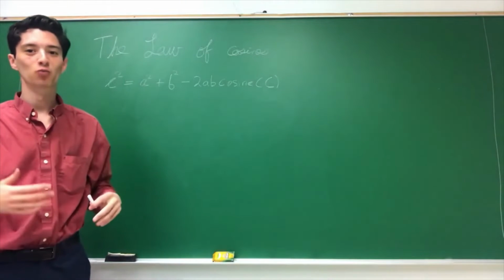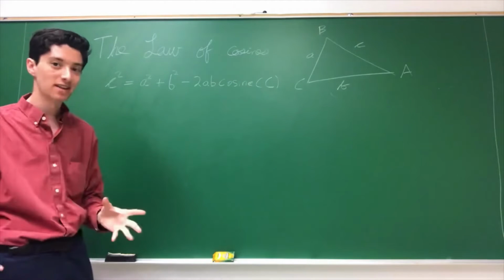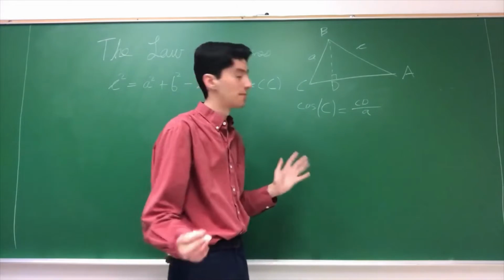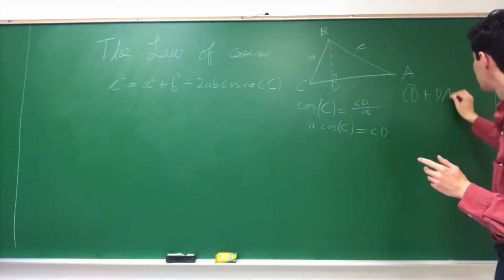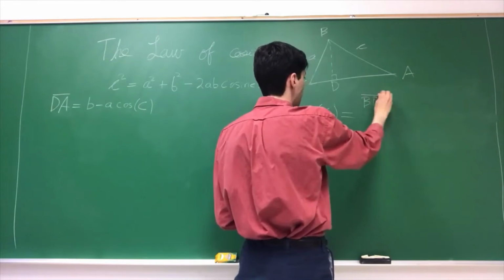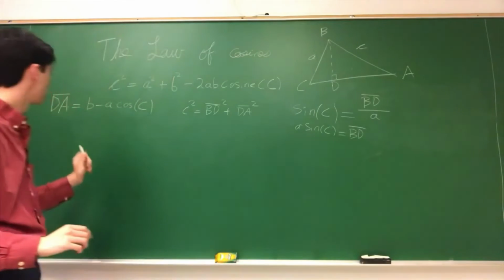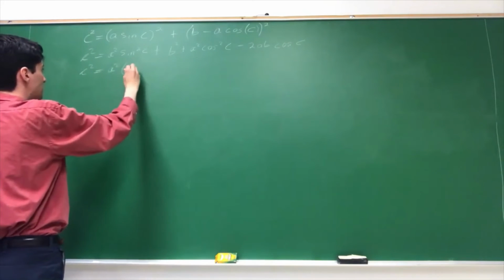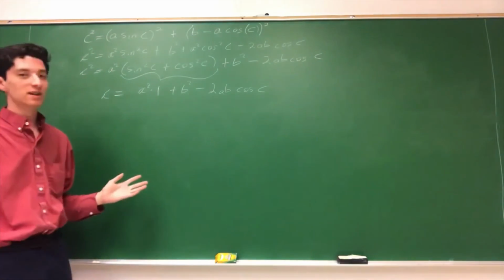The Law of Cosines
Hello everyone!

This is the first in a series of videos where I explain the mathematical proof of the least squares problem used in linear regression. However, to get to this point, I wanted to give some intuition into some of the definitions and theorems that I will state in the coming videos. Thus, I decided for our starting point to be the Law of Cosines. This is one that I always had trouble understanding in high school, but it has an application that is very interesting.

I do want to acknowledge that the proof in this video is a geometric proof, and therefore lends itself to criticism due to its lack of generality (for example, there are ways in which I could have drawn the triangle differently that would have changed the way I reached my conclusion). While I recognize that this might be an issue in terms of rigor, the purpose of this video is primarily to provide intuition, so I do not personally find that a problem here. Also, I make sure to use words that indicate that I am "demonstrating" the law and not necessarily "proving" it.

As always, comments and feedback are appreciated!